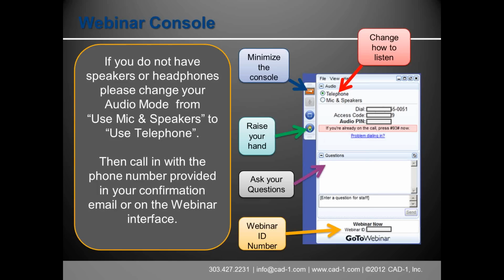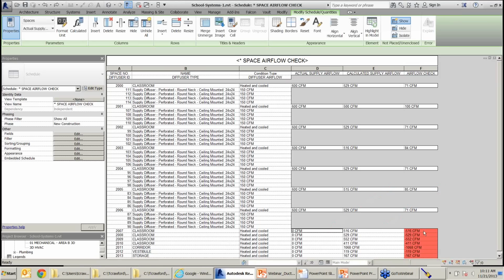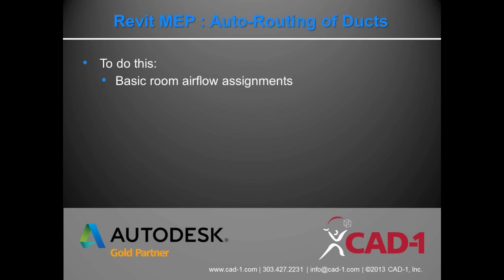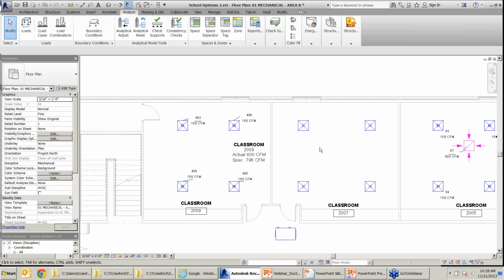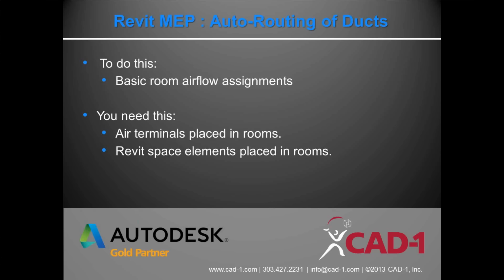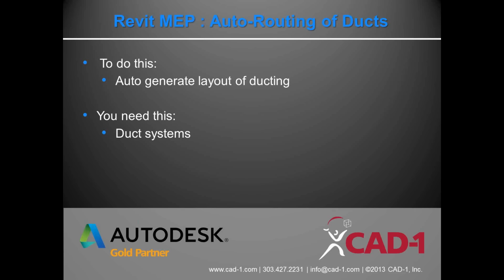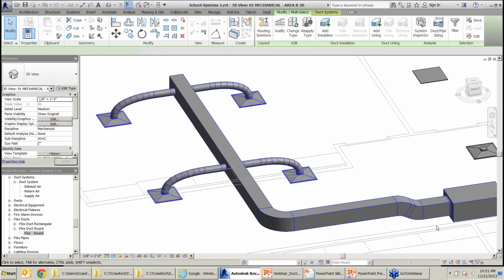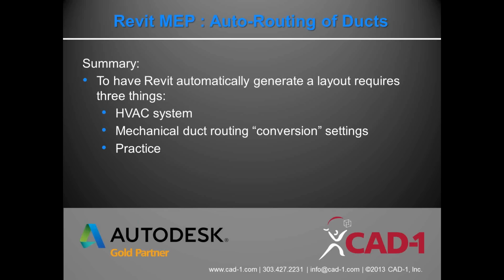CAD-1 Presents - Auto Routing of HVAC Ducts in Revit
| Revit MEP has the capability to automatically create the layout of ducts, transitions, elbows, and everything needed to connect the air terminals in your project to the appropriate mechanical equipment -- provided several settings are correct before you start. Join Tony Crawford, BSME, as he describes how to overcome the trickiness of the "General Layout" tool to get the best results in Revit MEP. It may not always be perfect, but with a few tweaks, this tool can save you time when creating duct layouts.